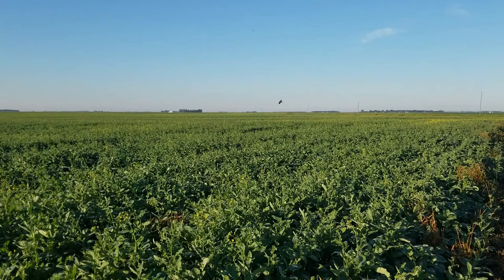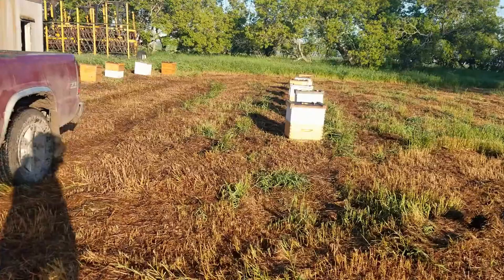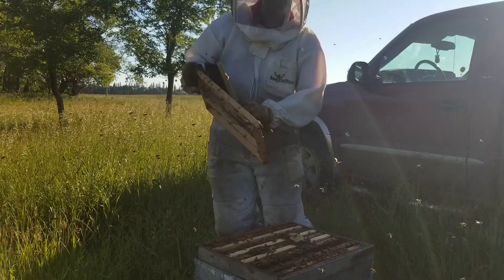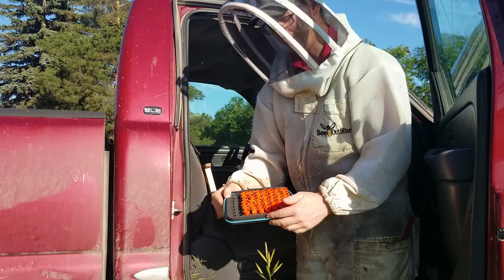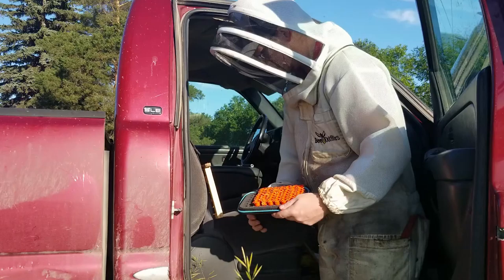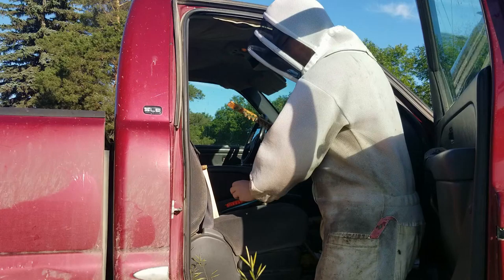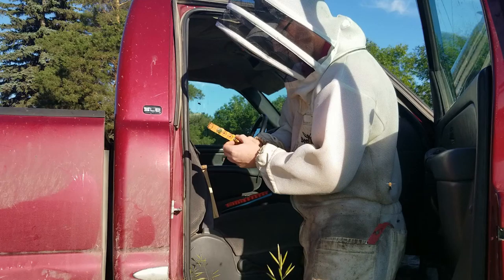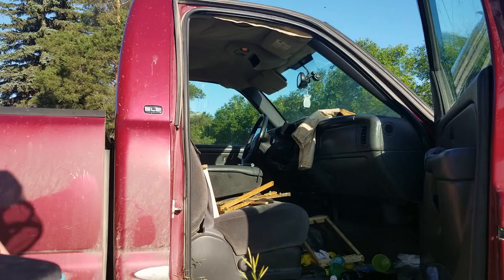Main Honey Flow Begins & Harvesting Queen Cells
Giving each hive a super to ensure they have storage space as the flow begins.

Harvesting the queen cells from my last video, only 4 misses on the frame. If you are interested in the queen cell case I use here is the link:

United States